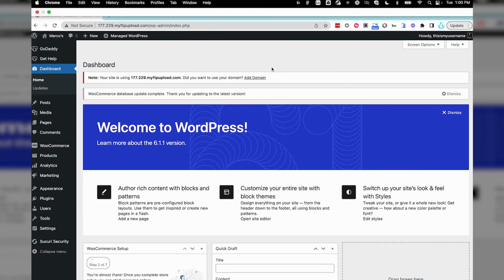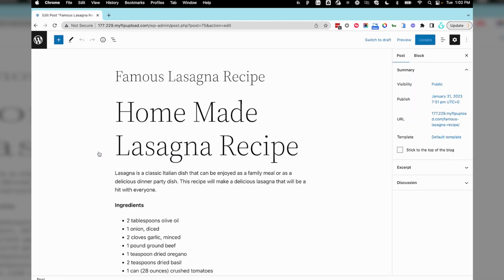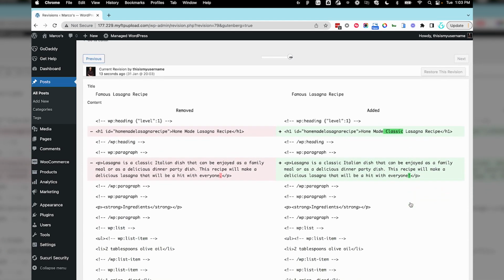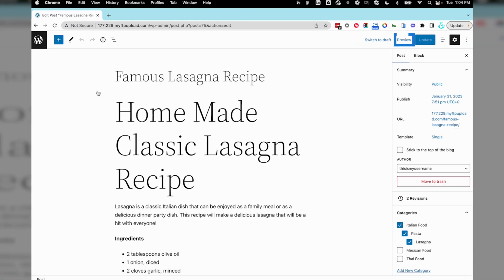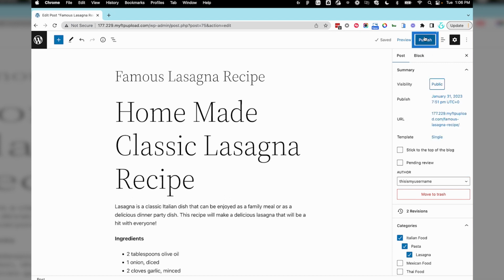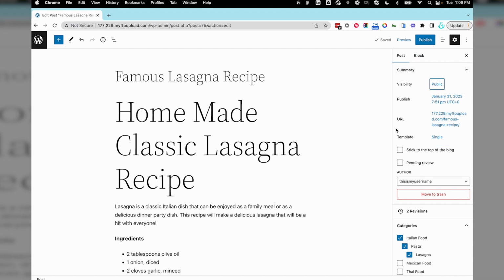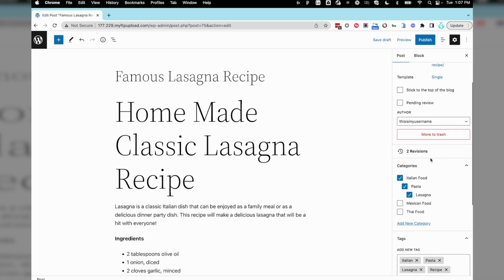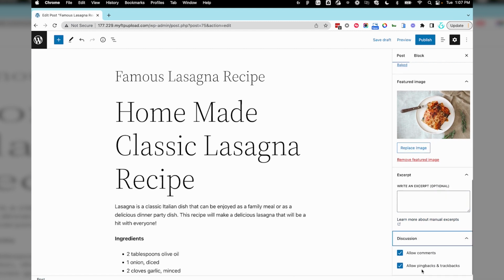How to Publish Your Website and Publishing Options In WordPress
In this video, Nealey walks viewers through the process of publishing a website using WordPress. He explains how to navigate the Block Editor, make text changes, track revisions, and revert to earlier versions of posts. He also details the various publishing options available, including visibility settings, password protection, scheduling, and placement. Additional features such as adding a featured image, excerpt text, and enabling comments and backlinking are also discussed. Nealey concludes the tutorial by explaining how to publish or schedule posts.

🕒 TIMESTAMPS 🕒
00:09 - Starting on the WordPress Dashboard (demo)
00:23 - Exploring Publishing Options in WordPress
00:47 - Viewing Revisions
00:55 - Tracking Changes
01:10 - Reverting to an Earlier Version of your website
01:19 - Previewing and Scheduling Posts
01:34 - Advanced Publishing Options
02:15 - Customizing Permalinks
02:32 - Choosing a Featured Image and Excerpt Text
02:52 - Enabling Comments and Backlinking
03:00 - Understanding Pingbacks and Trackbacks
03:20 - Publishing or Scheduling